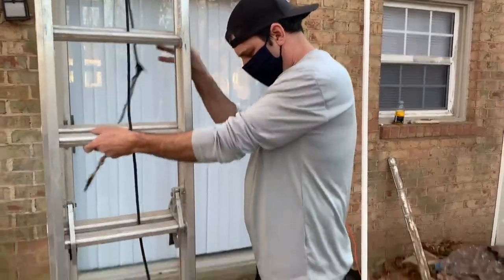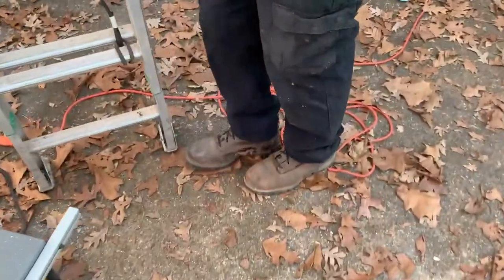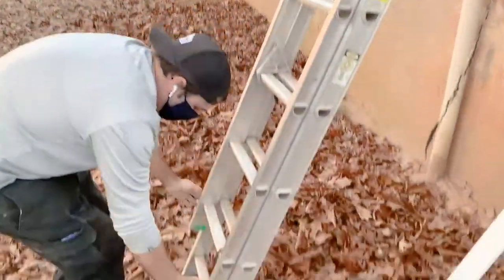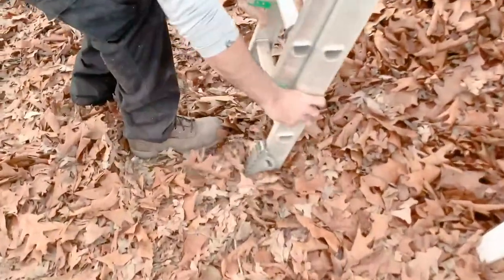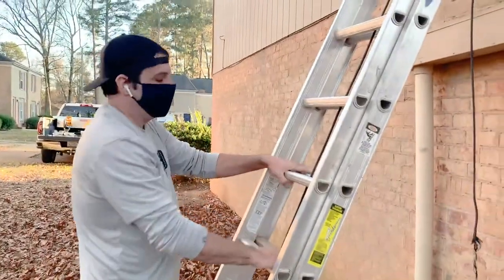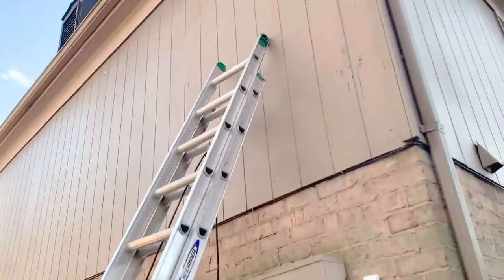Tip Tuesday 12/29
AmericanServiceBrands Tip Tuesday 🔧 @Tryon_Const_NC demonstrates how to safely move and climb a ladder.